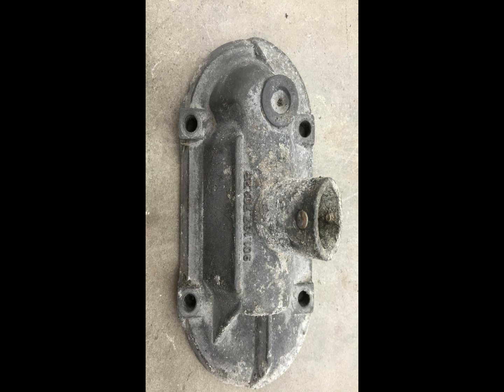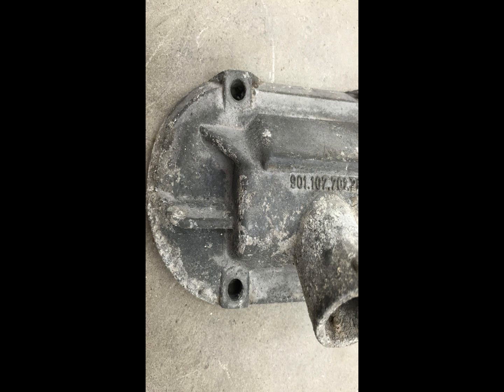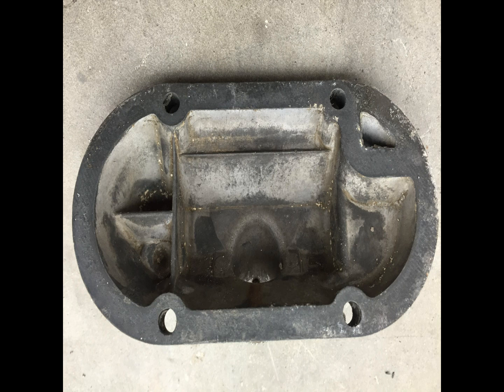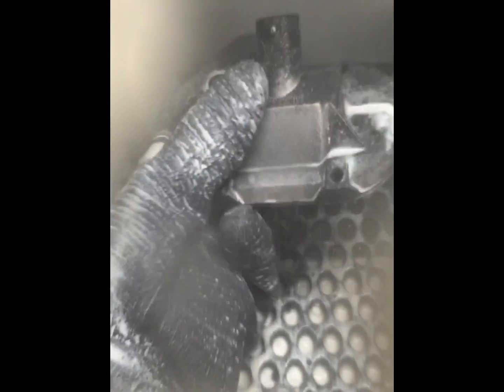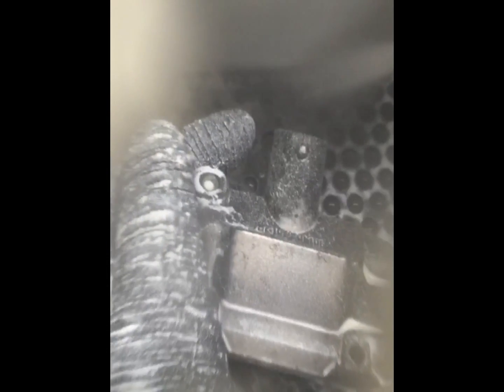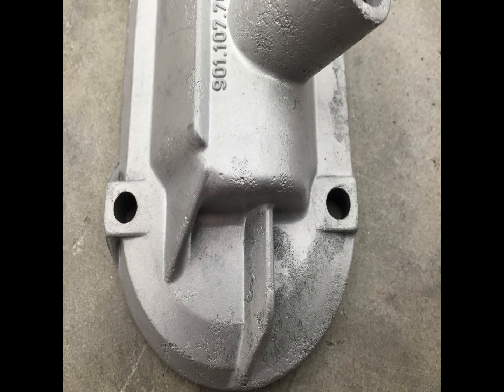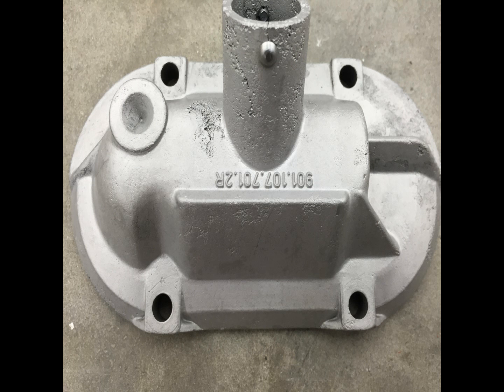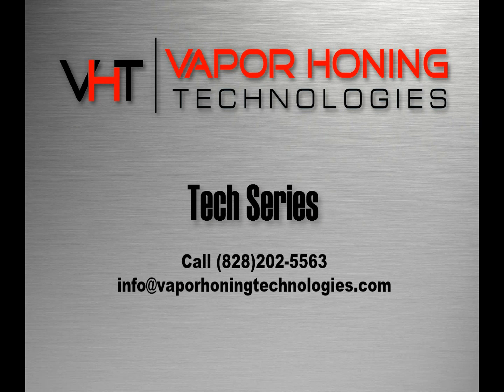Wet Blasting Magnesium Porsche Engine Parts- Vapor Honing Technologies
You might be wondering what magnesium looks like after wet blasting. Magnesium can be very different but the results are still mind blowing. What you will notice when wet blasting magnesium is that it might take a bit longer to achieve the desired finish that you're looking for. Patience is key and you can achieve top level finishes in minutes with wet blasting these parts. This part was one of many from a Porsche restoration project. If you have questions about how wet blasting can help your automotive restoration hobby or business today please click the link above to learn more.